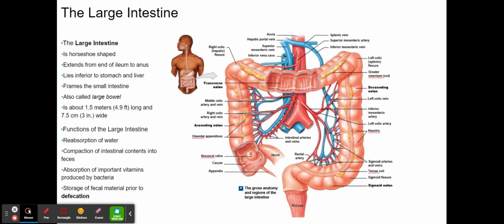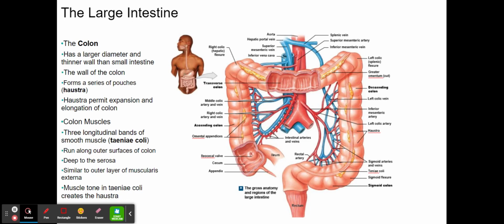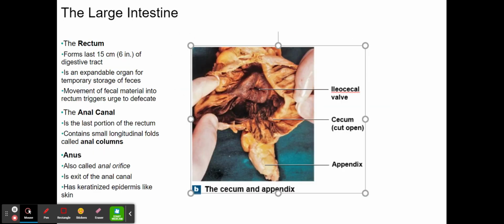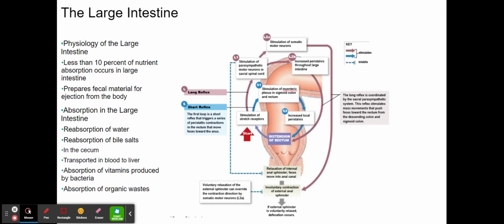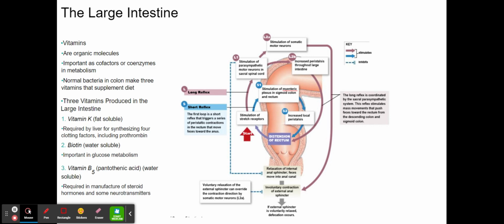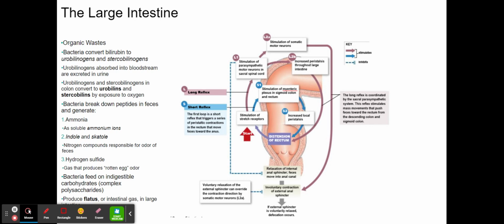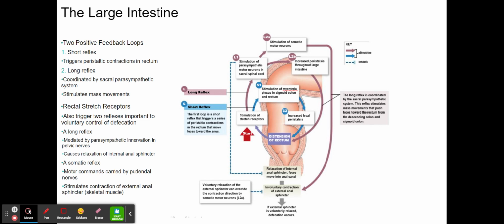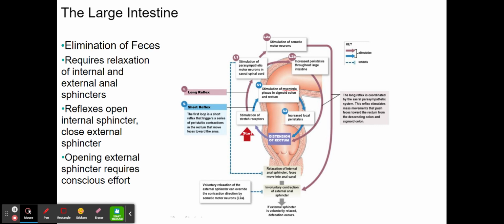BIO 169 Unit 5 Module 10.2.3